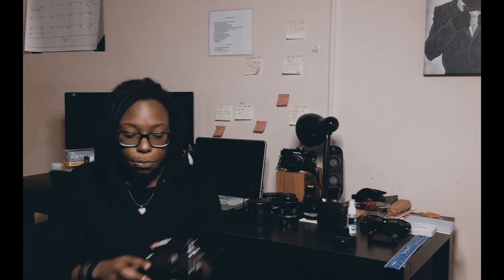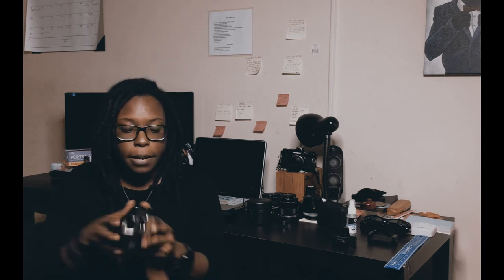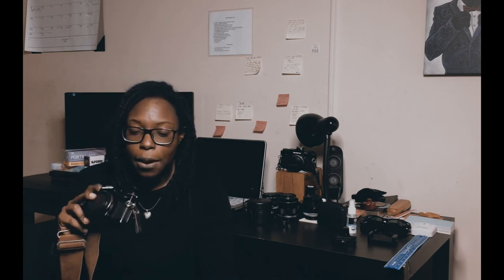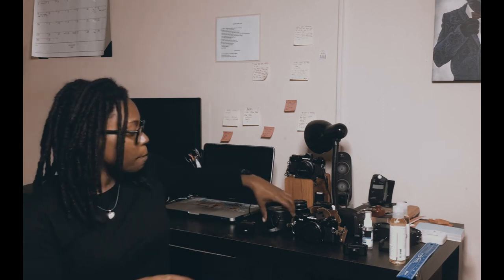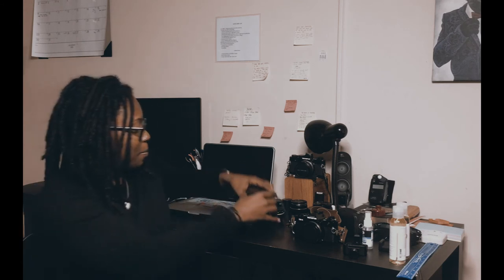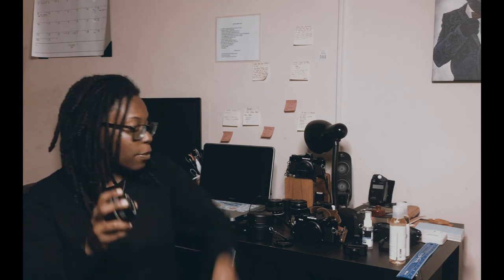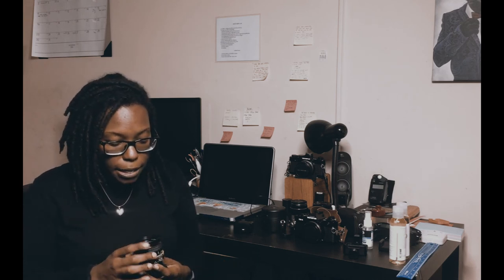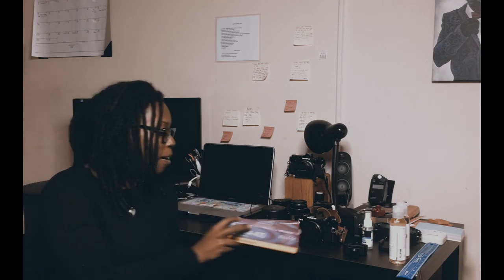Bargain Photography Holiday Haul | Cameras | Lenses | Film | Oh My!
Thanks for joining me as I share the bargains I got this holiday season in this haul video. I was lucky to pick up an Olympus Om-4, a Zuiko 35mm f2.8 lens, a Nikon 35mm  f2.8 ais E series lens, and even managed to score some films I've been wanting to try out for a while now. These films include Kodak Portra 400, Portra 160, and Ilford Pan F plus 50.

Gear Used:

Iphone 6s
Movo Mic

About this channel:

Here on my channel I explore 35mm film photography, street photography, portrait photography, cheap photography, bts photography, black and white photography, color negative film photography, and photography improvement, much more.

I'm also team Olympus Om-1 and Om-4 at the moment. However, I still use and explore other cameras. Street photography cameras are my jam.